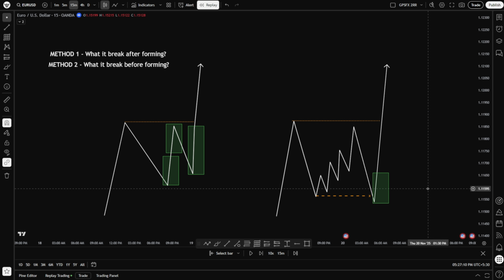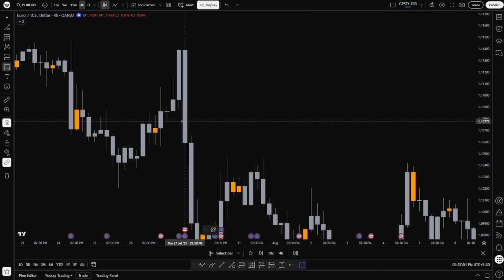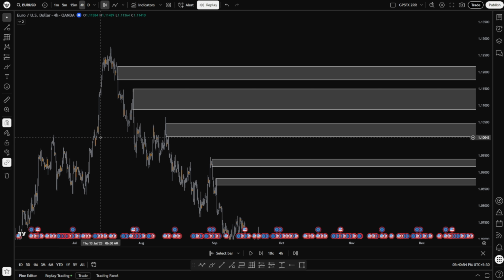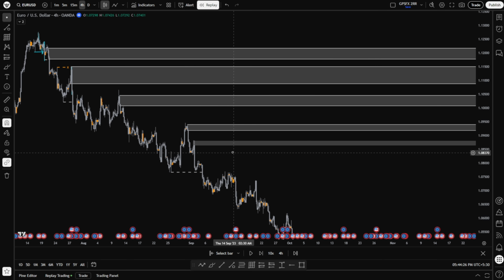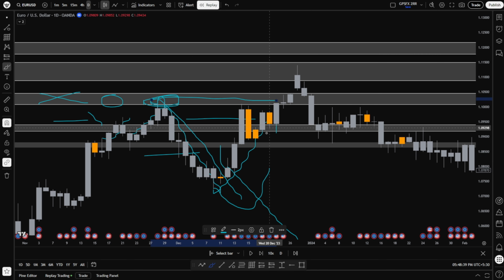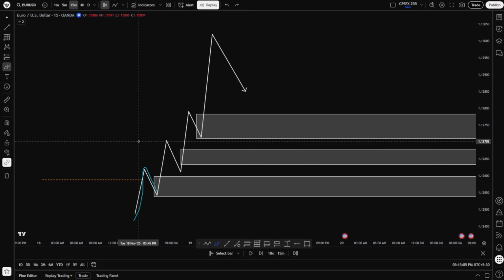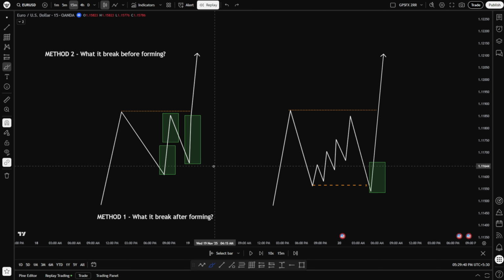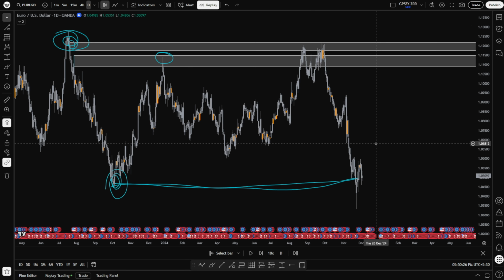If You Can Find Strong OBs From Weak Ones, Your Trading Changes Forever (2 Powerful Methods)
00:00 Market application
14:01 Challenges if you don't filter Strong and Weak OBs
16:25 2 Methods to Find Strong OBs